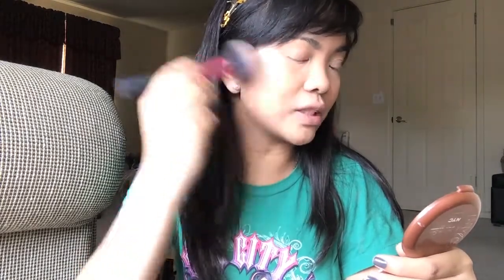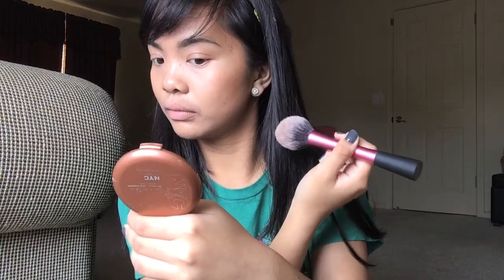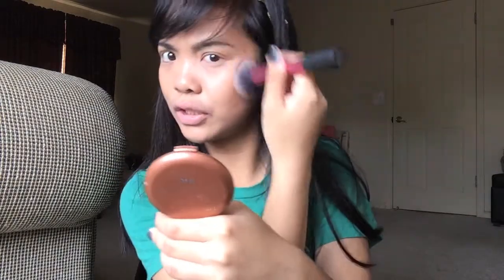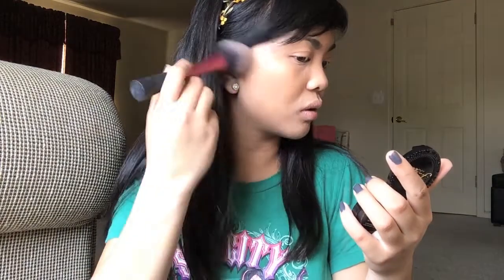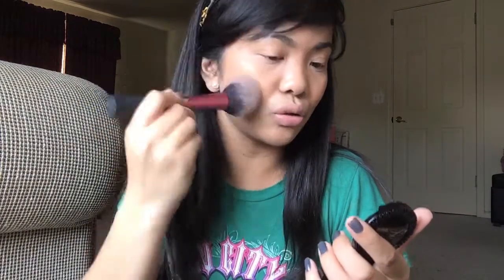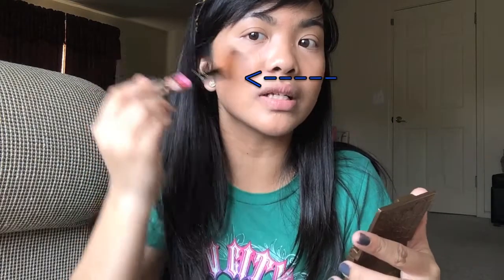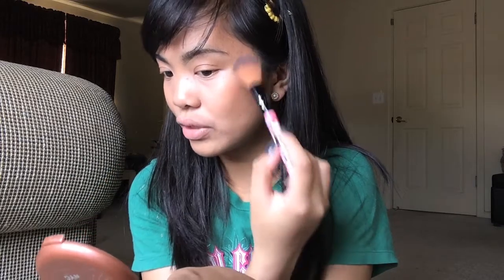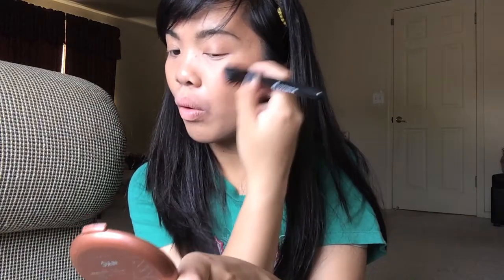BLUSH & BRONZER ROUTINE!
♡OPEN FOR FREE SAFETY!♡

Edited By Jillian Maree (Me)

Adventureswidprilian

Sevenbeautyfulgurus

Camera - GP
Age - 12+
Editor - iMovie'11
Filipino :)
Partnered
Everything is all from my parents, and i am stating all my opinons